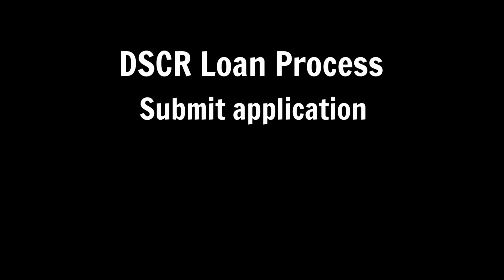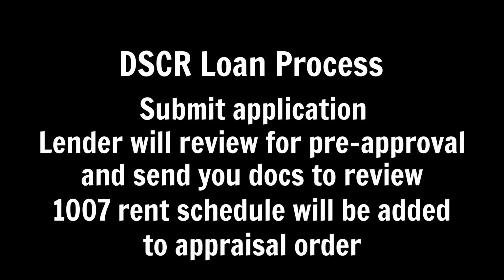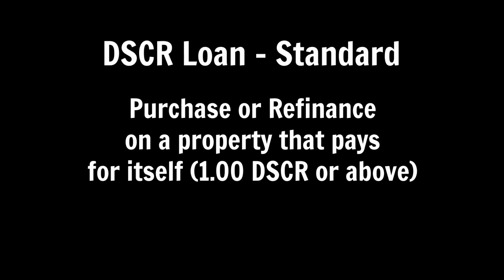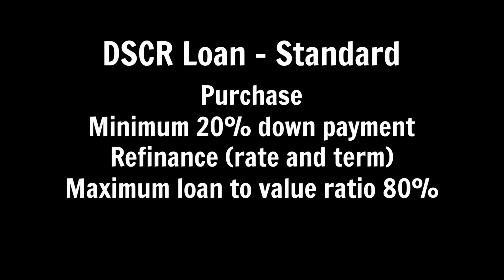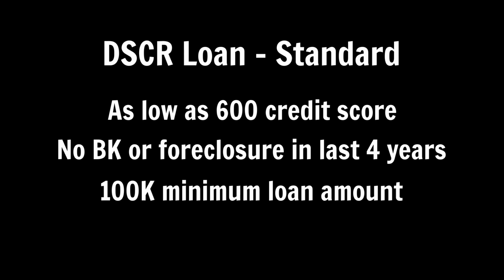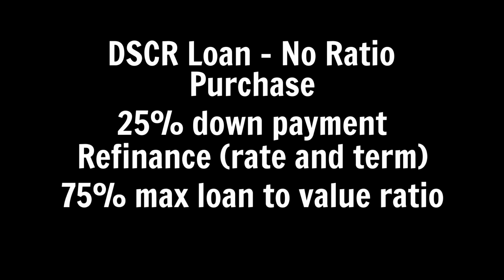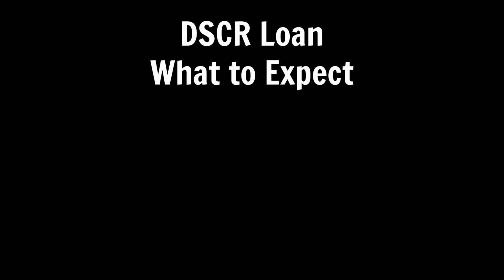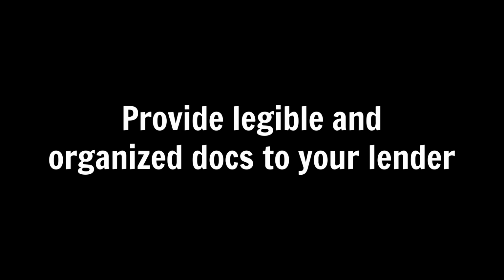How to get approved for the DSCR Loan Program | for Real Estate Investors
Everything you need to know about getting a DSCR Loan Program. This loan is extremely popular for real estate investors due to NOT having to provide any proof of employment or personal income.

DSCR loans are approved based on property cash flow, not personal income.

No tax returns, no pay stubs, no verification of employment.